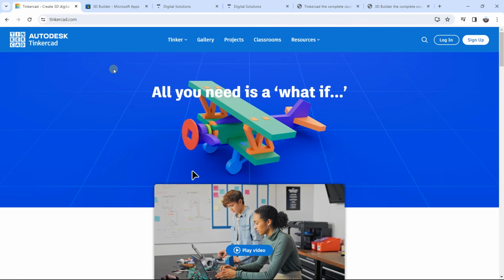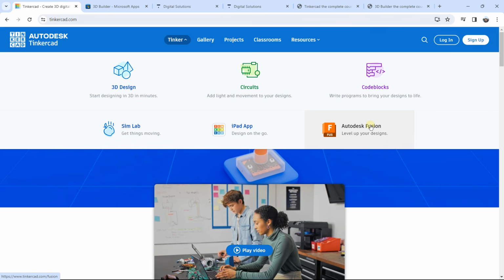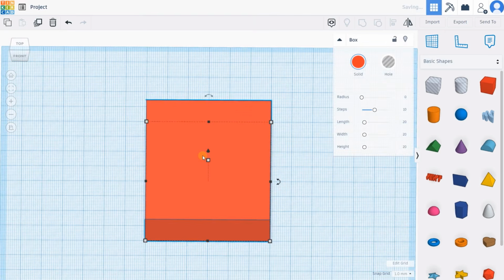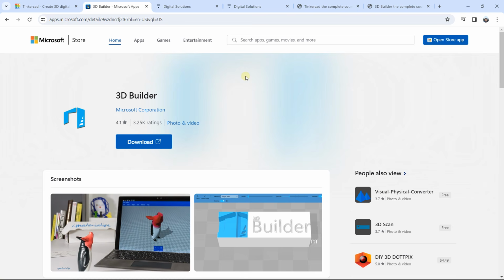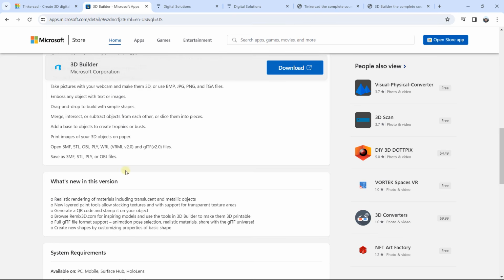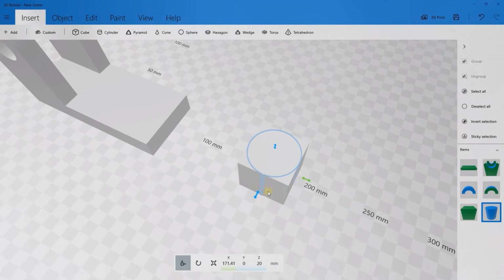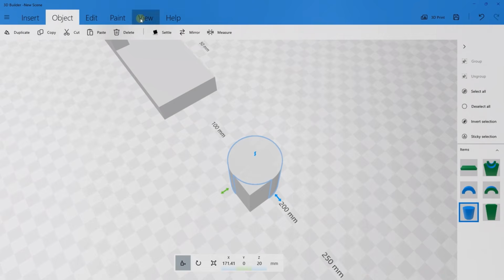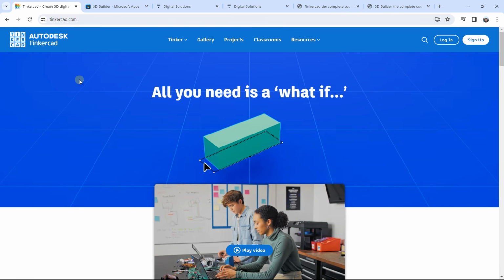Best free 3D modeling softwares for beginners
🔵 Description :
In this video i propose the best 3D modeling softwares for beginners. If you want to start in 3D modeling with basics features you can use this sotwares.